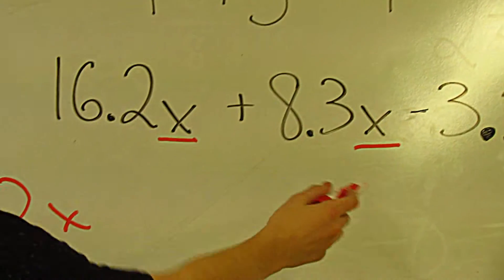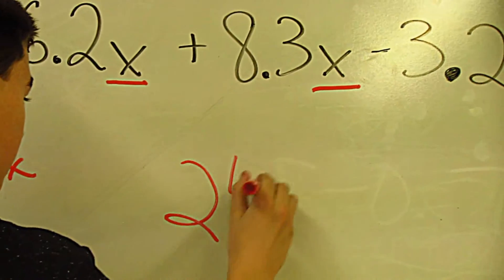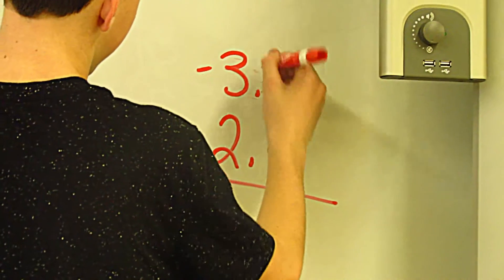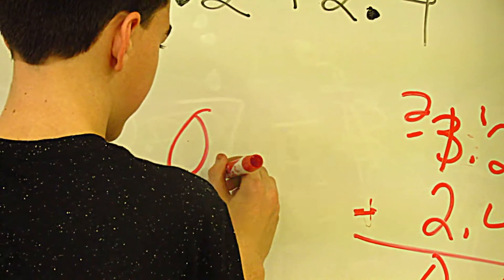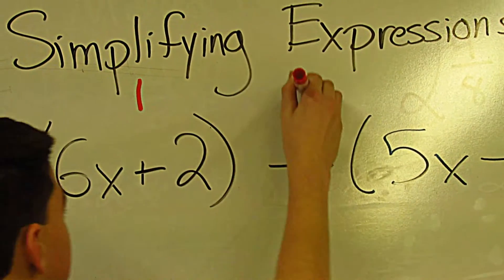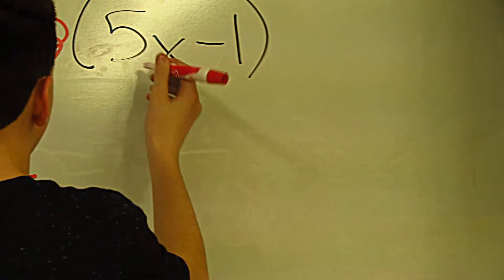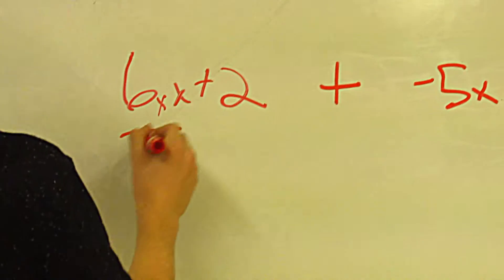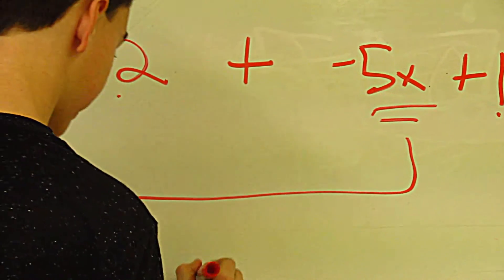Final- Simplifying Expressions-Project